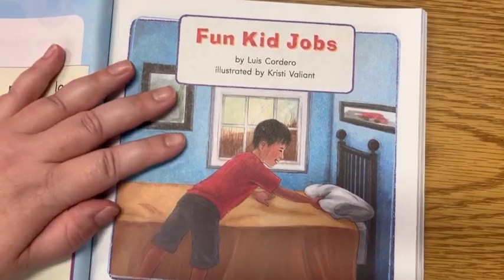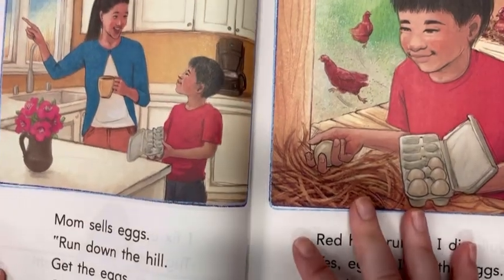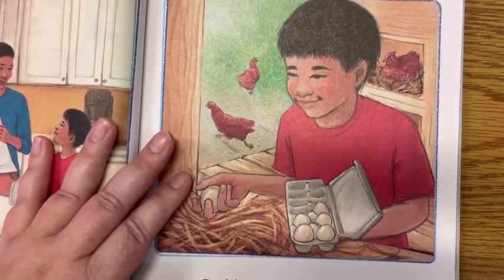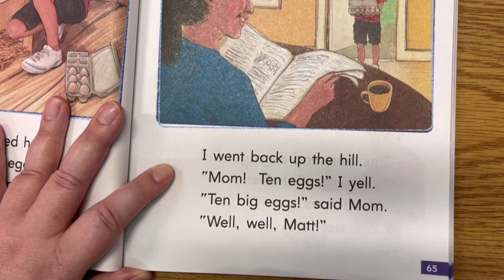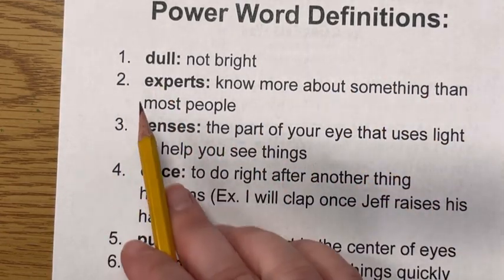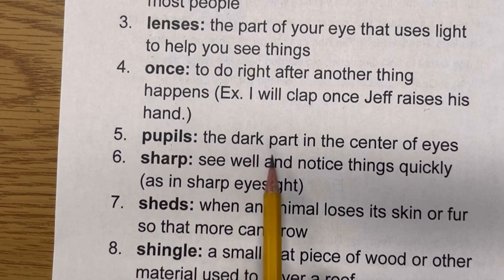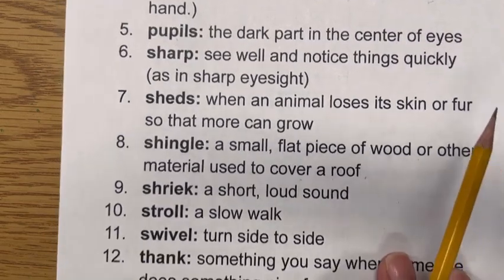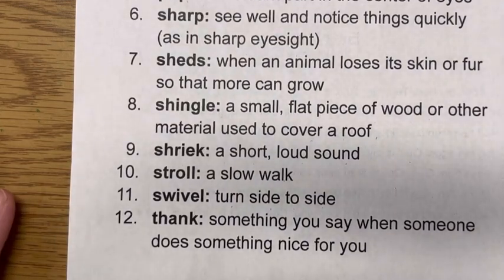Start Right Reader and Vocab Practice-Sept 25-29